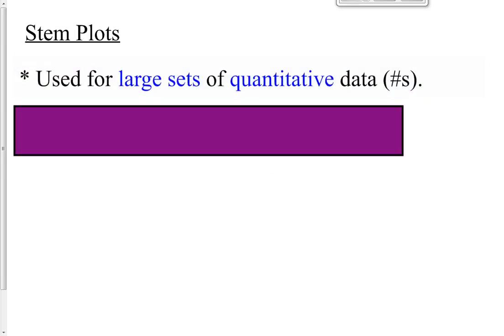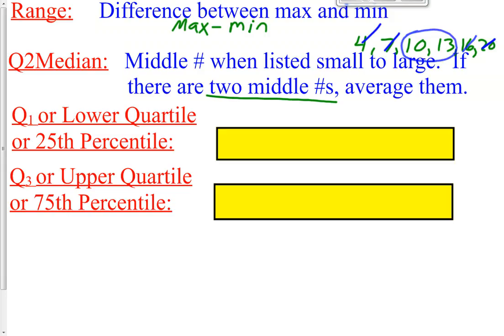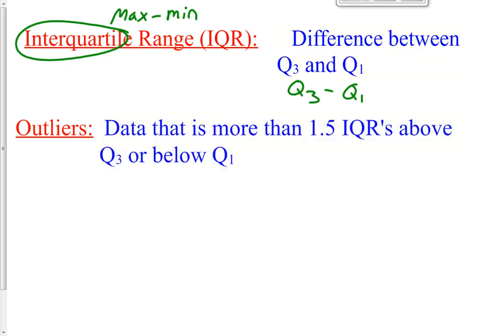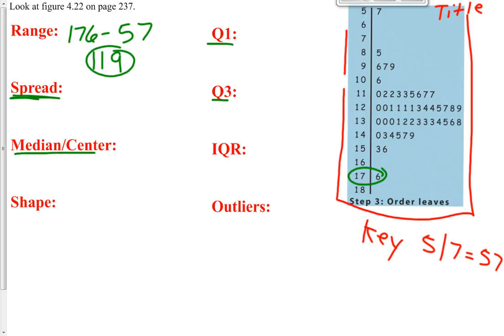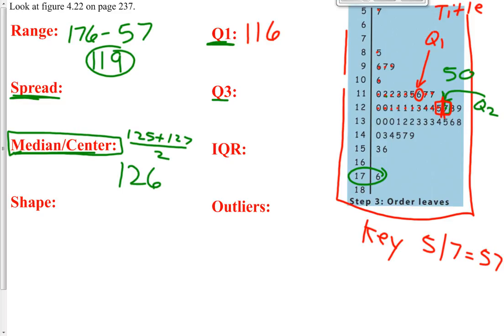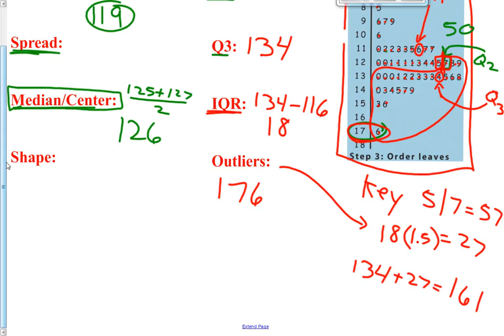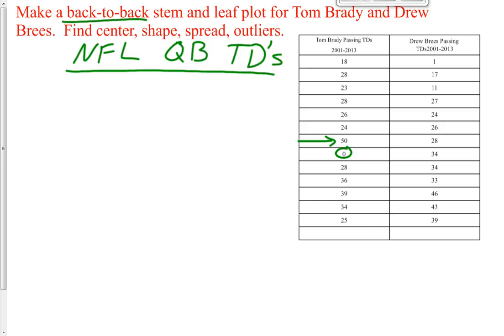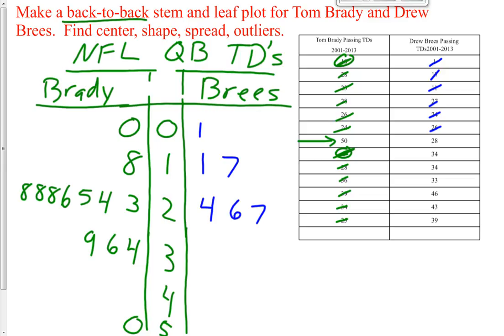13 2 Stem Plots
This statistics lesson teaches how to make and interpret a stem plot.